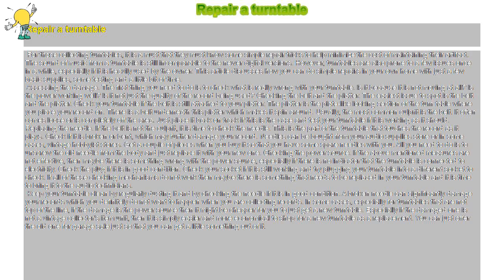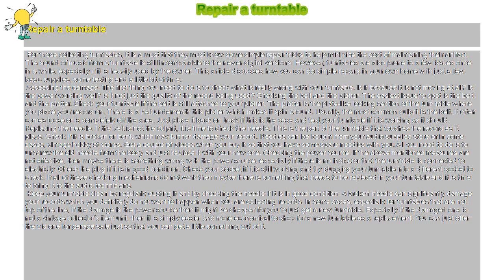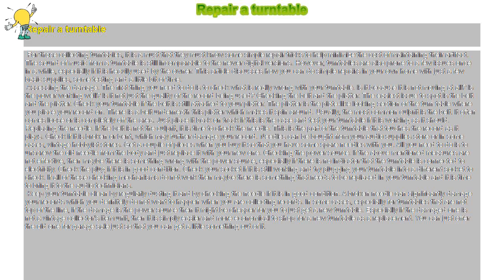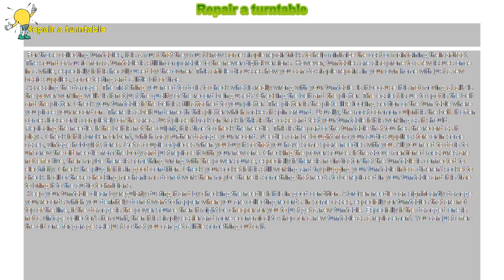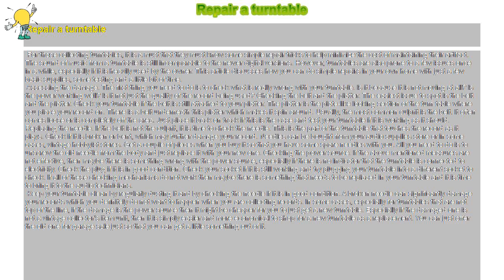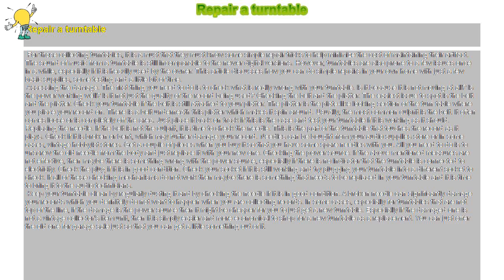How to : Repair a turntable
Repair a turntable

 For those collecting turntables, it is a must that they must know some simple repair tricks to help minimize the cost of maintaining their artifact. The sound of music from a turntable is still incomparable to the newer digital versions. However, turntables are also prone to a few issues once in a while, especially if it is heavily used by the owner. This article discusses how you can do simple repairs in your own home with just a few basic supplies, some testing and a little bit of time.

 Assessing the damage. The first thing you need to do is to check what is really wrong with your turntable. Is it because it is not moving at all? Is the power working well? Is it not just the quality of the record being used? Checking the belt and the platter. The easiest issue to spot is the belt and the platter. Check your turntable if the belt is still attached to your platter. The platter is the plate-like looking section of the turn table where you place your record on. There is a belt underneath this platter which makes it spin around. Usually, the most common culprit is the belt. It often comes loose or is completely off the area. Just place it back on track if this is the case and test your turntable if it is working as it should. Replacing the needle. If the belt is not the culprit, it is time to check the needle. This is the part of the turntable that touches the record as it plays. Check if it is broken or bent, which may further damage your record. Needles can be bought from your audio supplies store or in some cases, vintage hobbyist stores. Get a couple of pieces when you buy it so that you have some spare needles with you. All you need to do is to unscrew the old needle from the body and just replace it with your new one. Checking the power source. If the above mentioned measures are not effective, then maybe there is something wrong with the power source, especially if there is no indicator that the turntable is connected to electricity. Check the plug if it is in good condition. Check your socket if it is still working and try plugging your turntable into a different socket to check. If all of these checking mechanisms do not work then maybe there is something that needs to be replaced in your turntable and it is time to bring it to the audio technicians.

 Keep your turntable clean by regularly dusting it and by checking the needle if it is in good condition. A broken needle can significantly damage your records which you definitely do not want to happen when you are collecting records. In some cases, especially for turntables that are not top of the line, if the damage is the power source then it might be cheaper for you to just get a new turntable. Especially if the damaged one is not a vintage collector’s item unit, then it is simply easier and more economical to shop for a new turntable as a replacement. You can just offer the old one for garage sale just so that you can get a little something out of it.